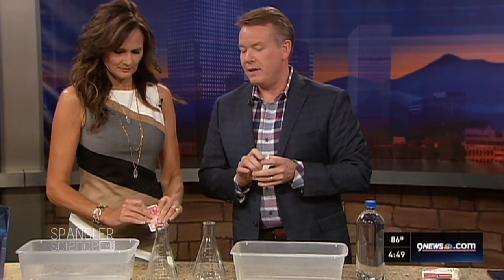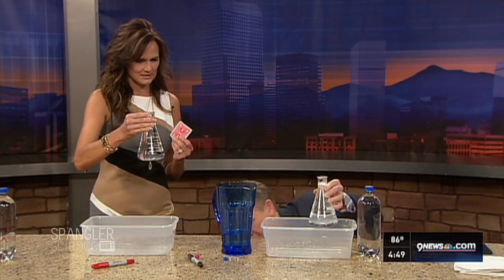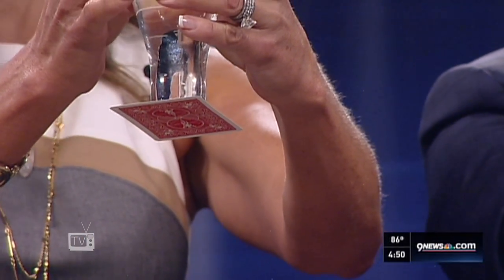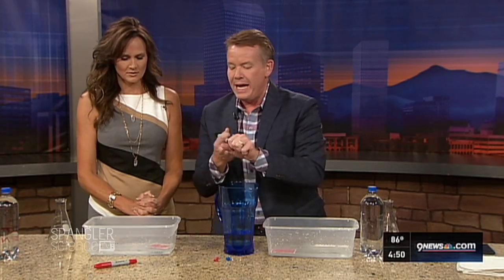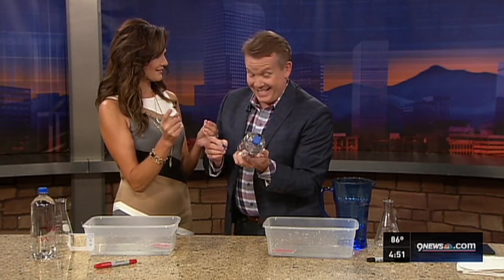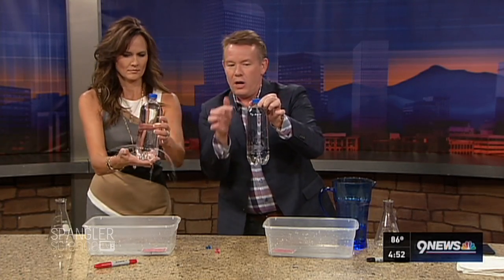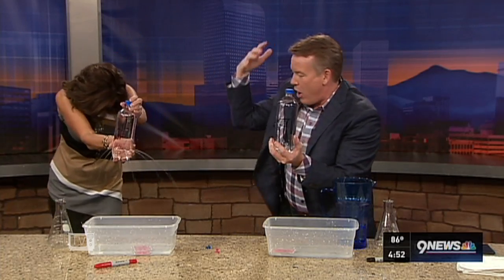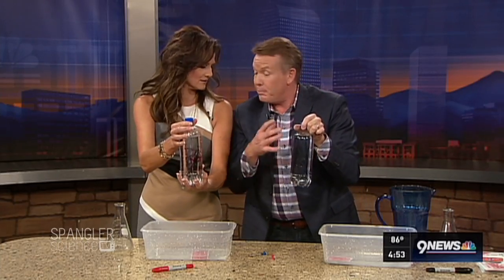The Power of Air Water Bottle Trick - Cool Science Experiment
Our science guy Steve Spangler is looking at the effects of changing air pressure on ordinary objects. Steve is with Kathy who is more than worried about the soda bottles filled with water.